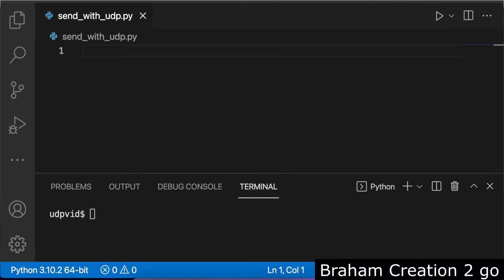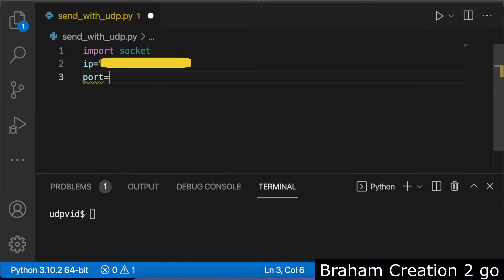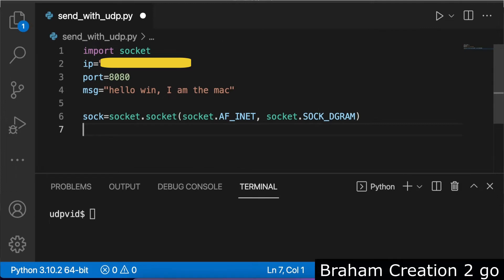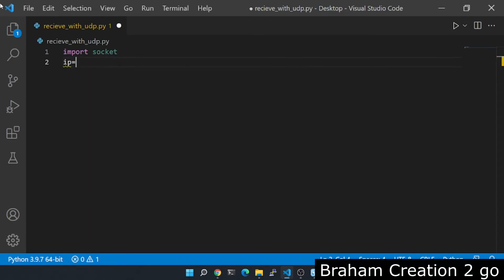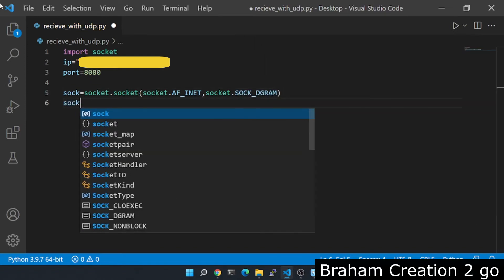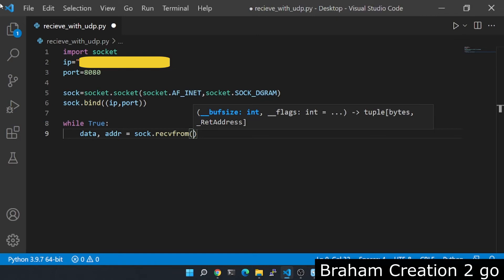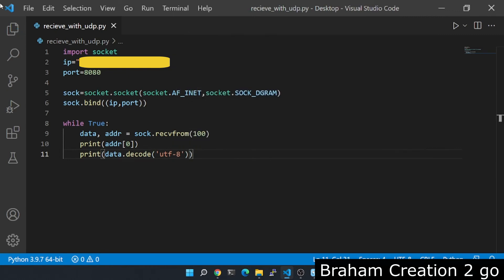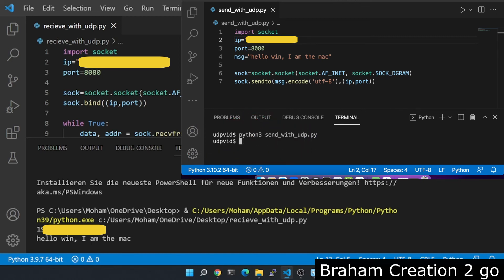Python -Transferring data over network using UDP Socket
In this video, I am going to show you how to send and receive data with UDP Socket in Python.